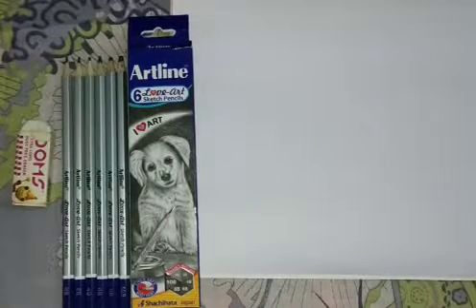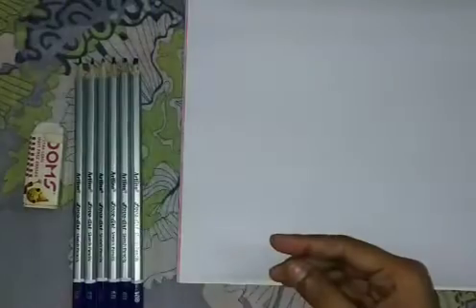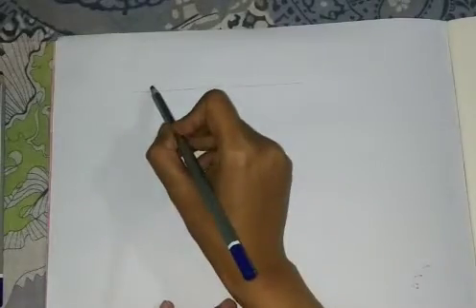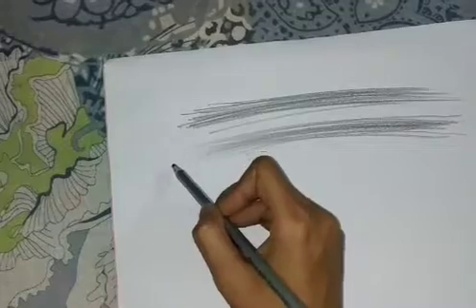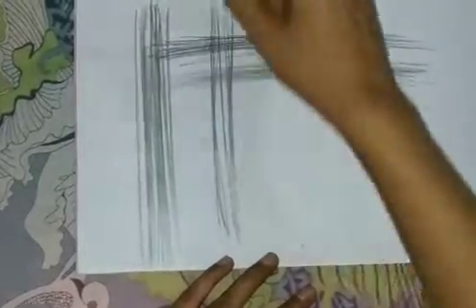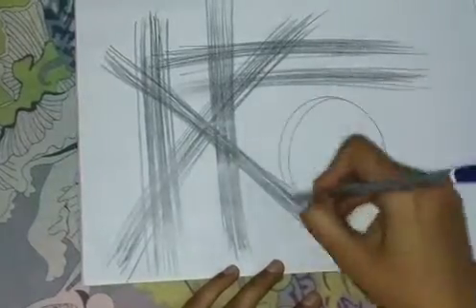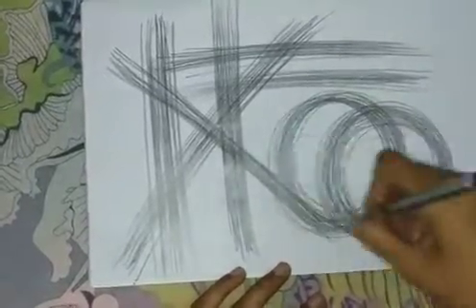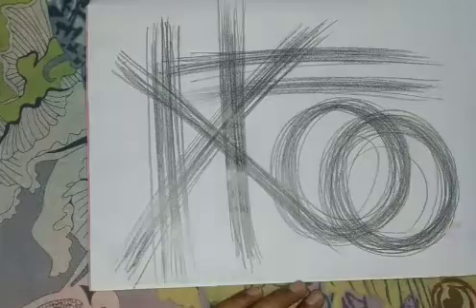How to Start Sketching